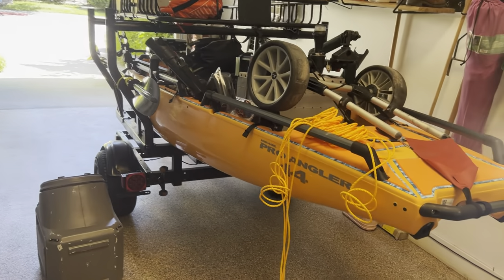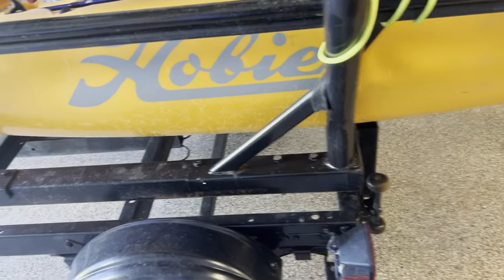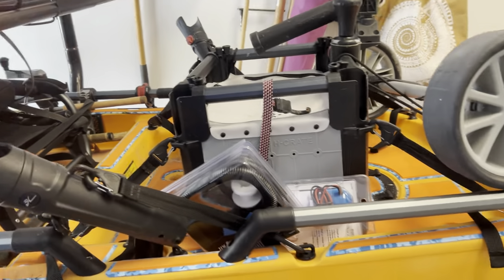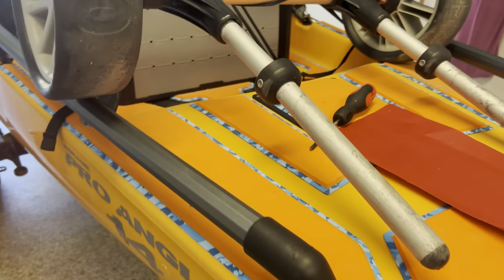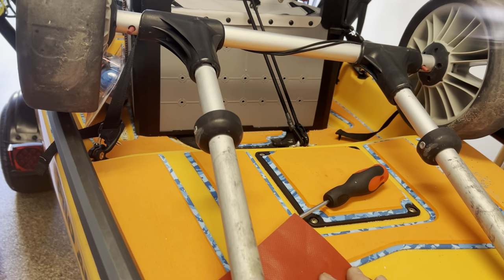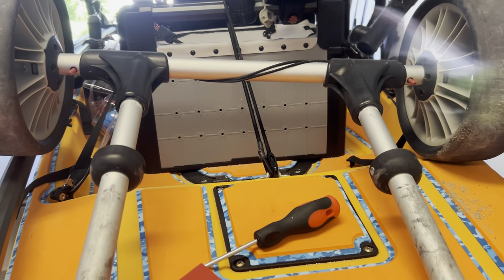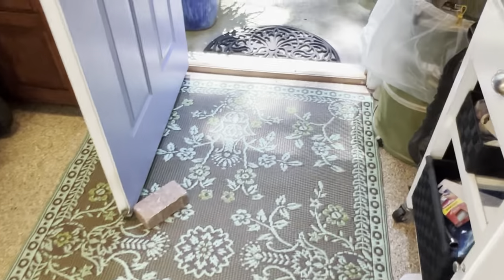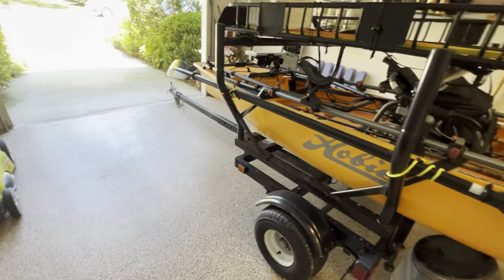Hobie PA-14, Scupper cart rope deployed.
Modified scupper cart to deploy without tipping yak on its side.